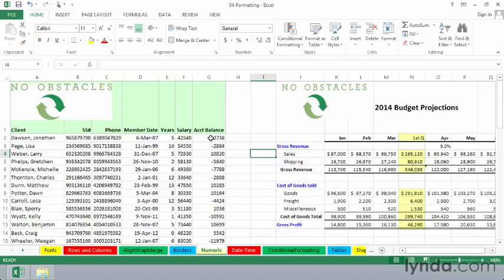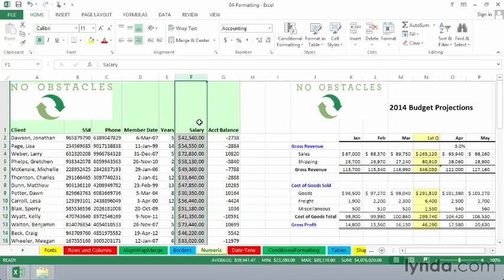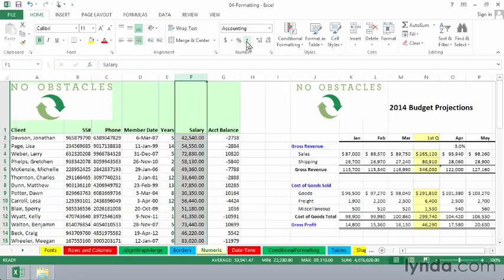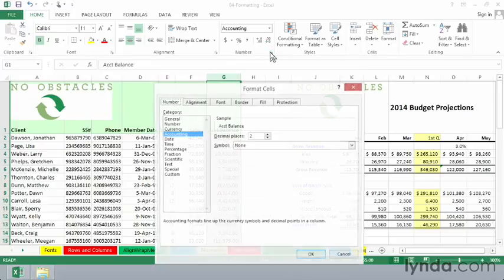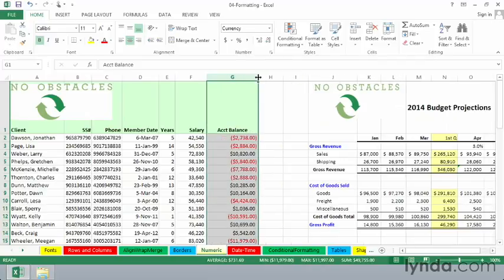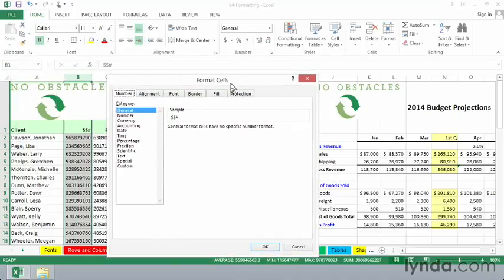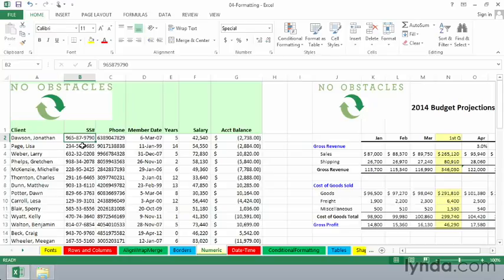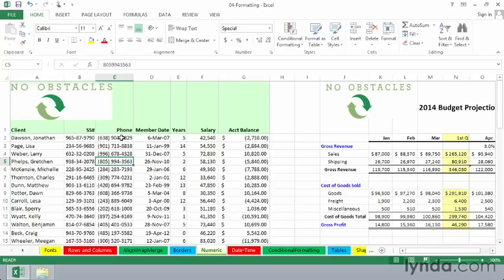30 numeric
Description